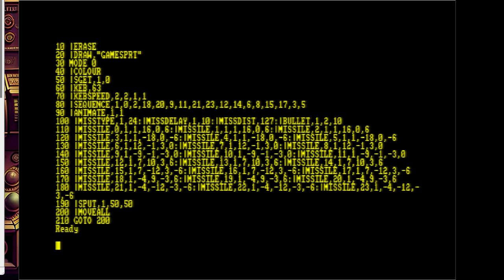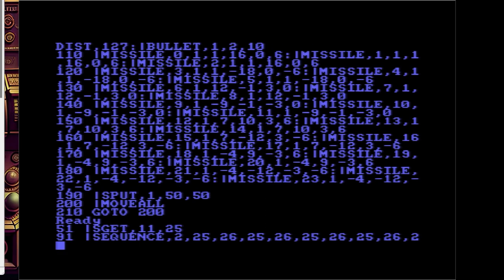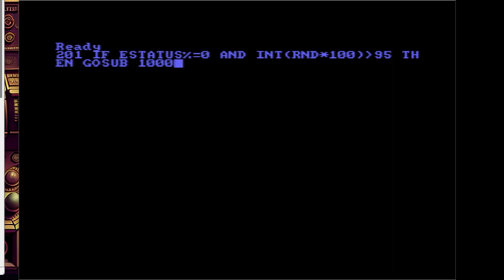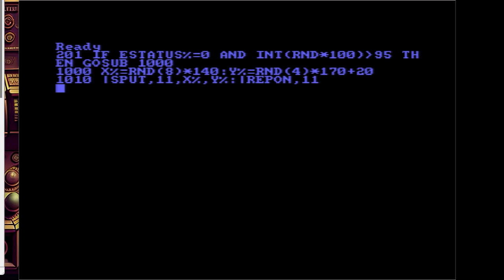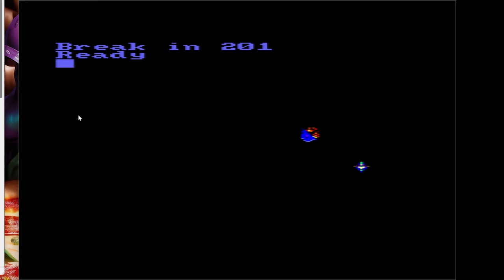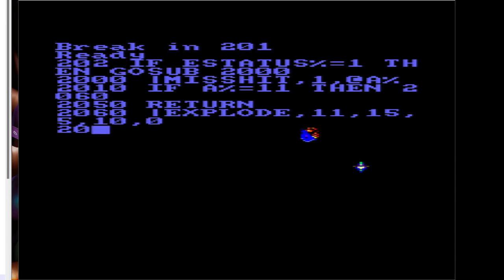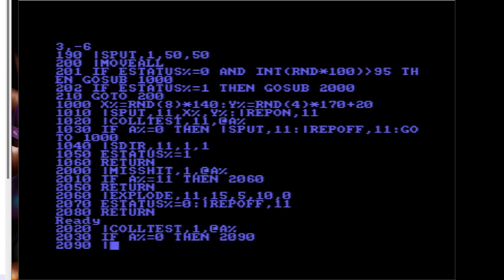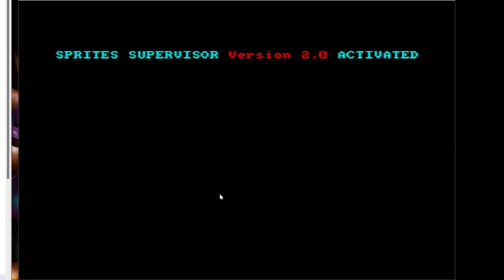Amstrad CPC Game Development Tutorial - Part 5 - Friends and Enemies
Things take a violent turn in Part 5 as we add an enemy sprite and play with collision detections.  It's kill or be killed for our plucky player!